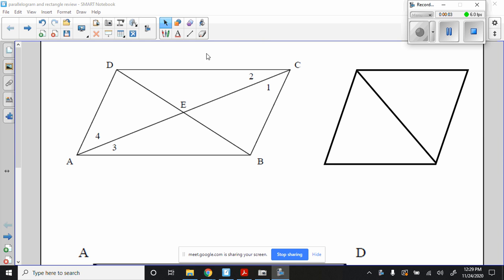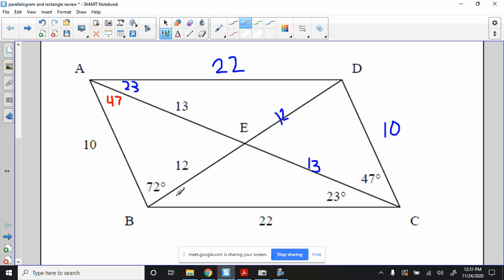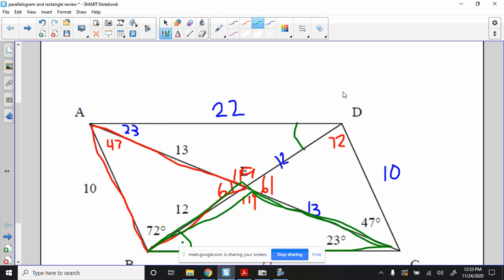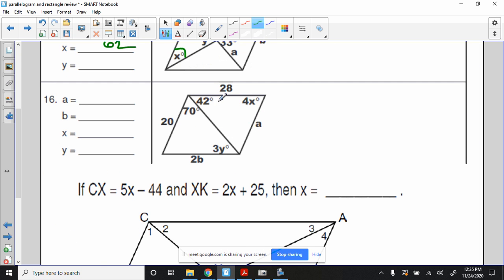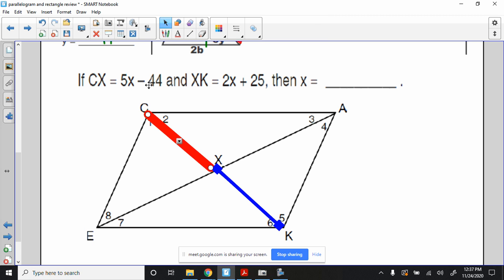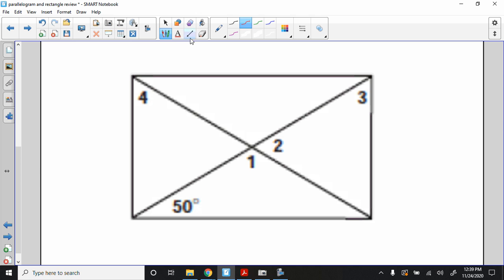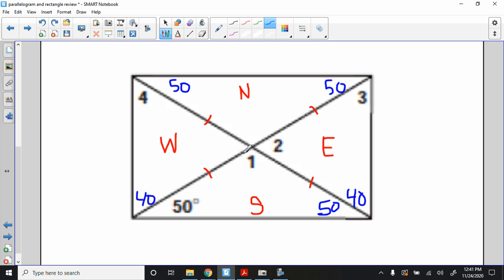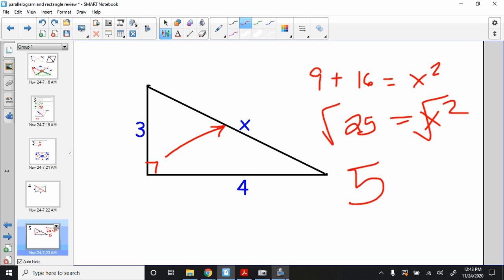parallelogram and rectangle inclass review